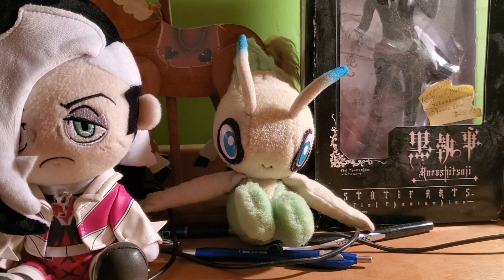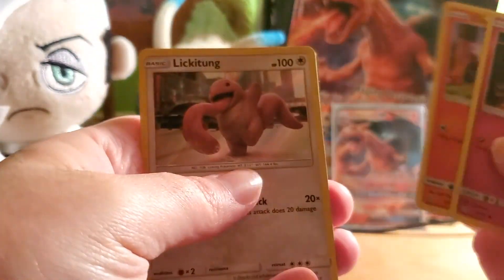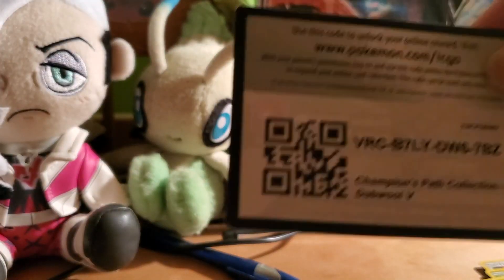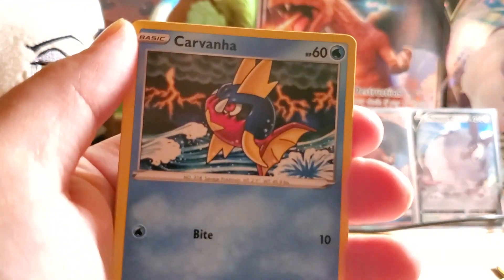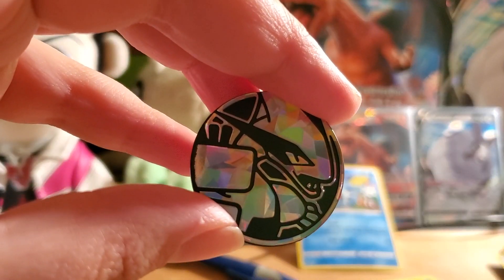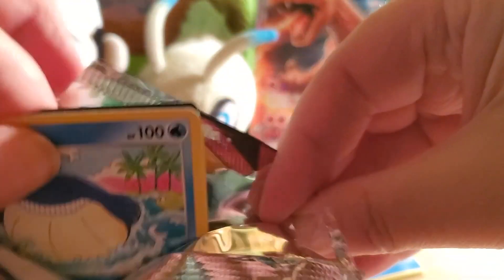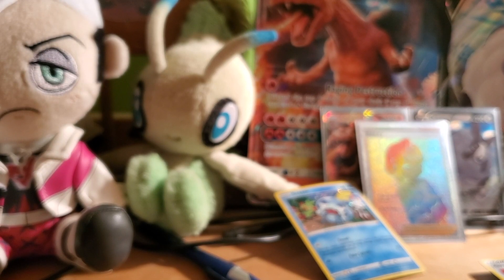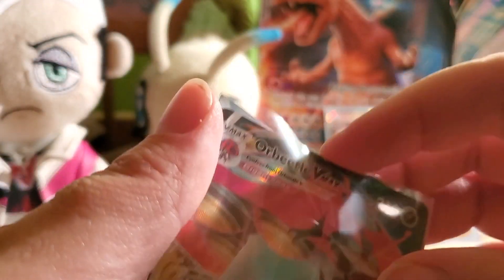Code Card Giveaway | SHEBASTIAN MERFOX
Free codes! Get 'em while they're hot!